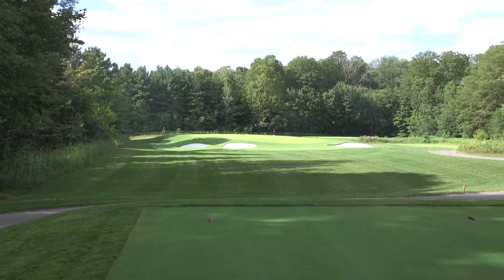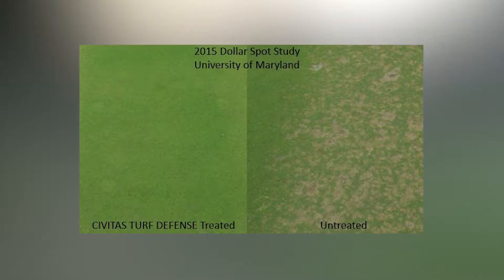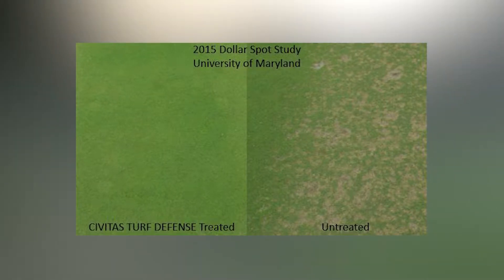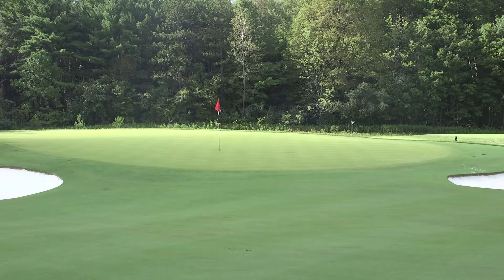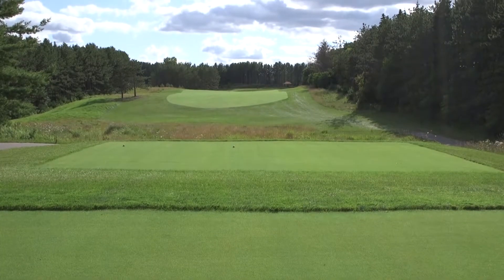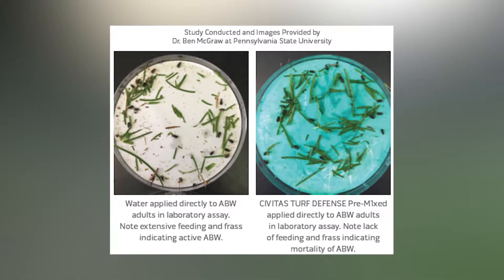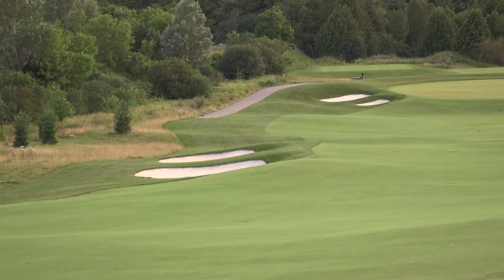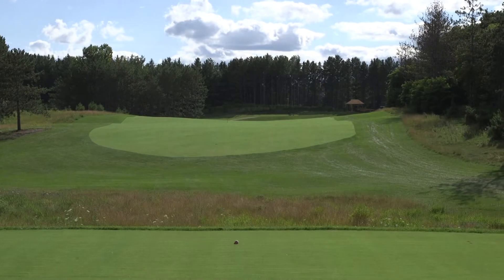Control Annual Bluegrass Weevil with CIVITAS TURF DEFENSE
See the optimal rates and timing for spring disease control using CIVITAS TURF DEFENSE